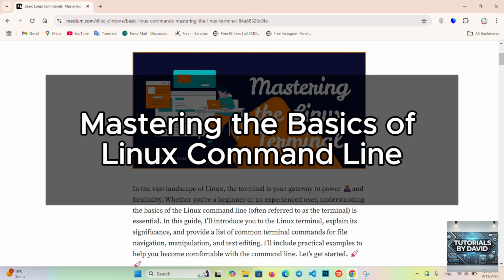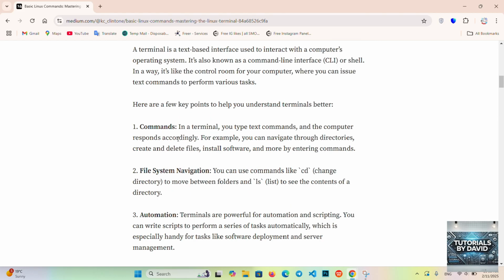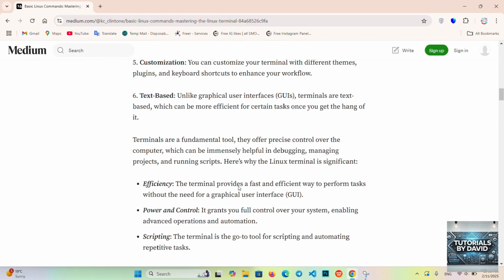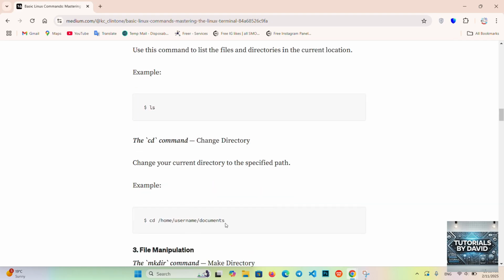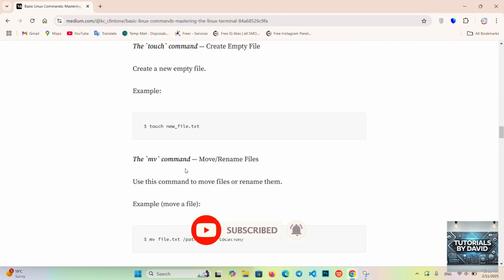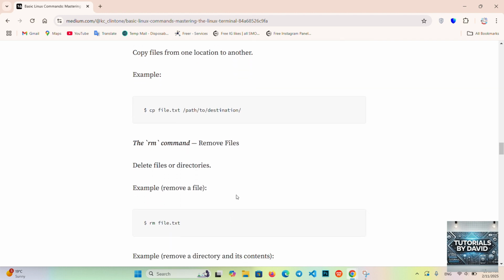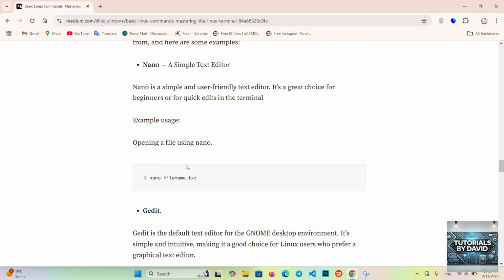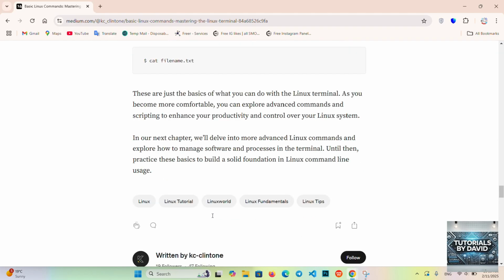How To Master the Basics Of Linux Command Line In 2026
💻⚡ Mastering the Basics of Linux Command Lines in 2026!

💡 Want to Level Up Your Linux Skills? Here's How to Master the Basics of Linux Command Lines!

✅ What You’ll Learn:

🟣 Understanding the Terminal: Learn how to open the terminal and navigate the command line interface (CLI) to interact with your system.

🟣 Basic File Navigation: Use commands like cd (change directory), ls (list files), and pwd (print working directory) to explore your file system.

🟣 Managing Files & Directories: Learn how to create, move, rename, and delete files and directories with commands like touch, mv, rm, and mkdir.

🟣 Viewing File Contents: Use commands like cat, less, and more to view the contents of text files and scroll through long outputs.

🟣 Searching for Files: Use find and grep to search for files and patterns across your system, making it easier to locate files.

🟣 Installing Software: Learn how to install packages and software on your system using commands like apt, yum, and dnf (depending on your distribution).

⚡ Takeaway: ⚡ Mastering these basic Linux command line skills will help you navigate and manage your system more effectively in 2026!